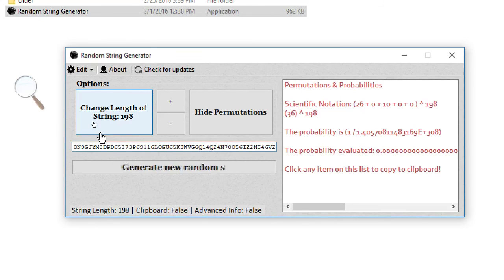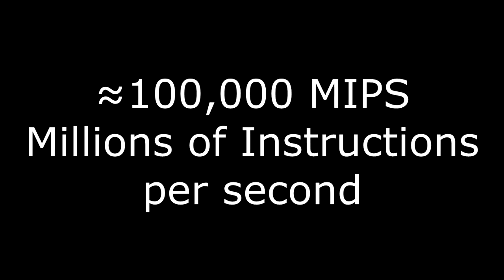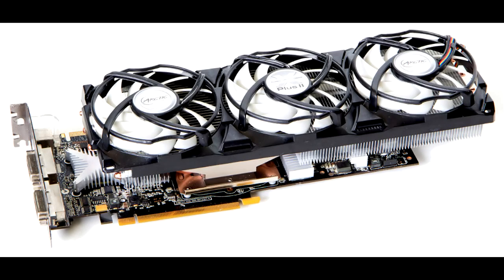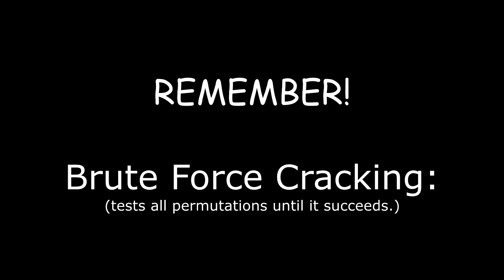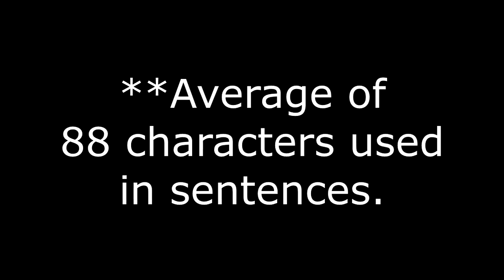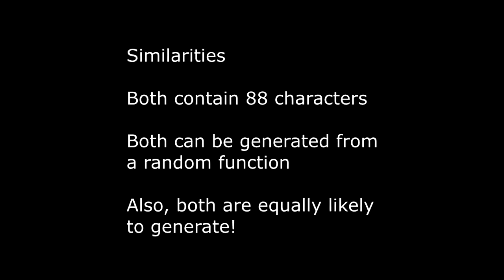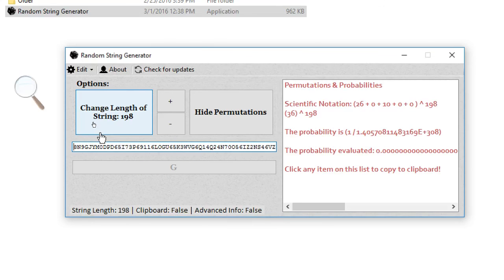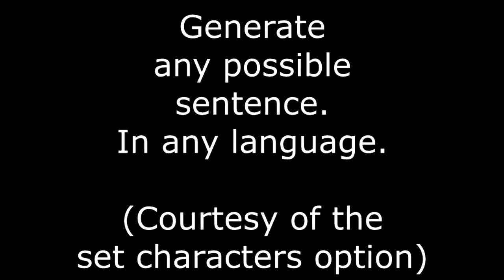Random String Generator: Why It's Useful? (Extra Footage)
I talk more in-depth of the usefulness of the program. We talk about methods of cracking strings, how safe your password is, and some remarkable properties of the String Generator and what it could do.

Planck Length in Perspective: COMING SOON!

Discord is an online "Skype" or voice chat service (NO DOWNLOAD REQUIRED). Look for the general chat and talk in there, I'll see it. Also, I might be around for you to actually speak with me there!